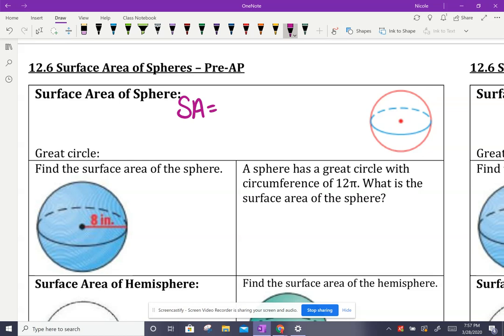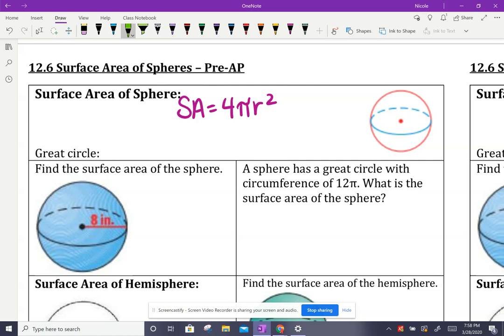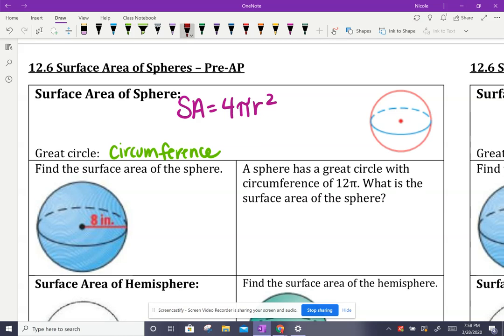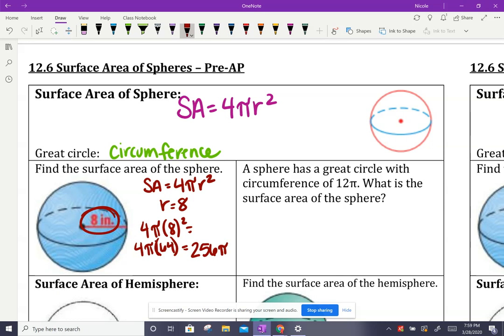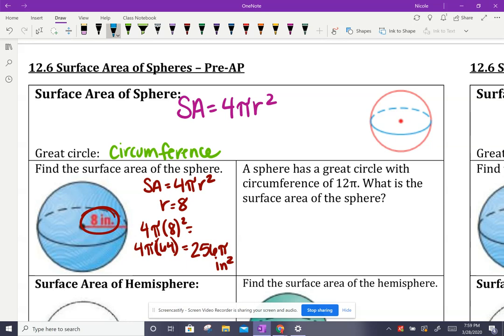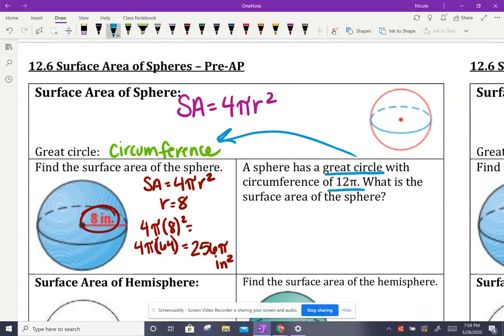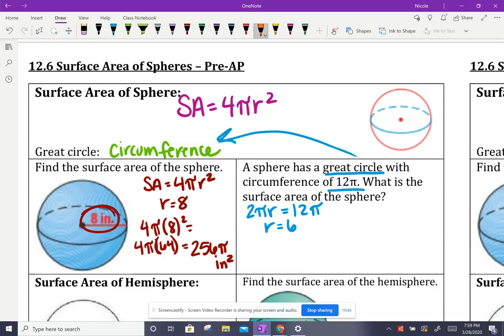12.6 Surface Area of Spheres